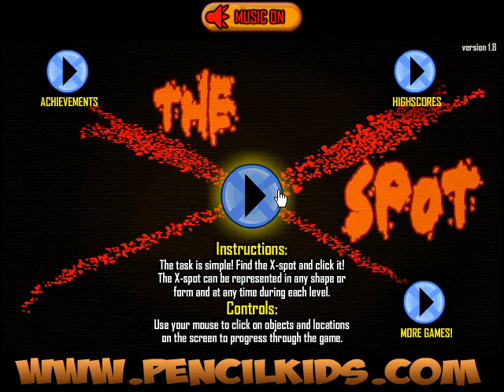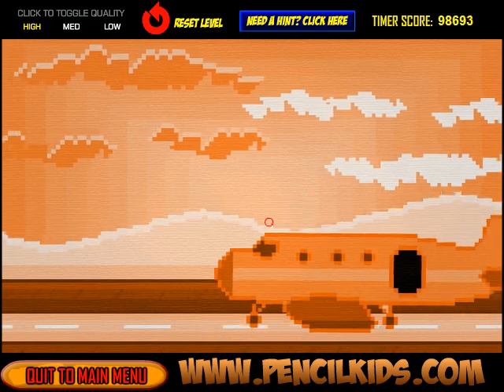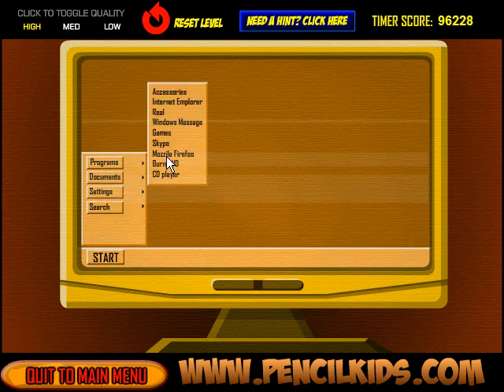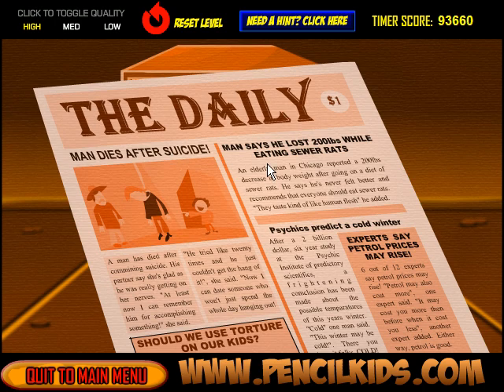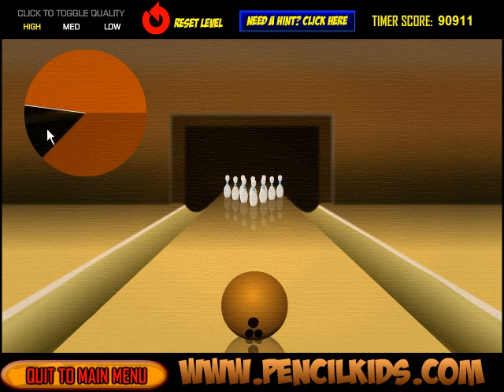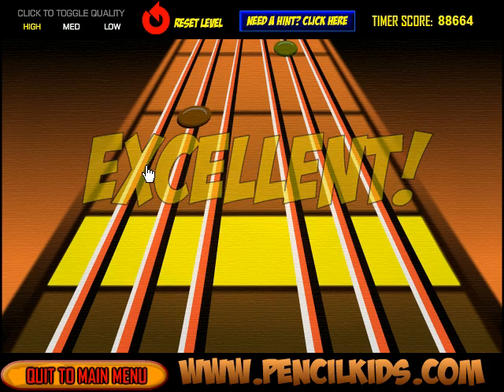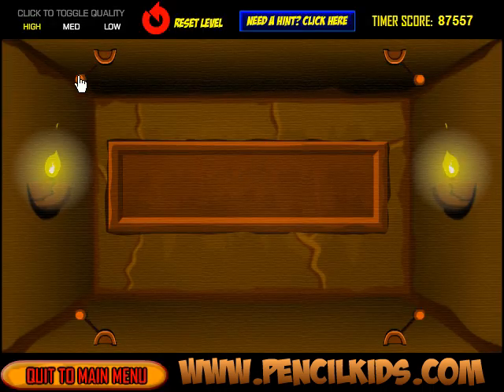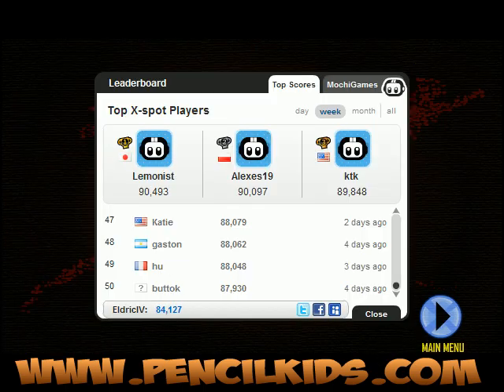Let's Play Flash - The X Spot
You have to watch the Greek & Wicked video too.  I said so.